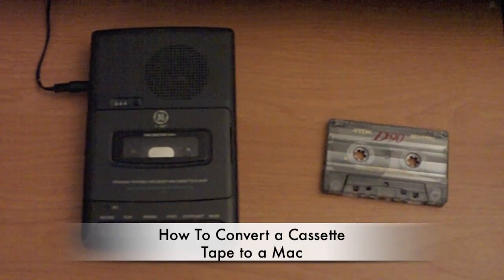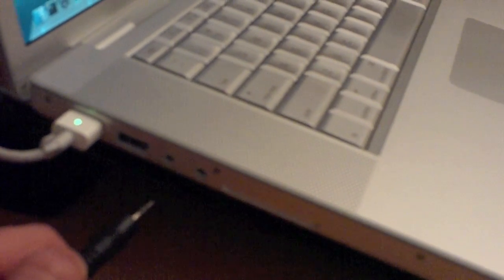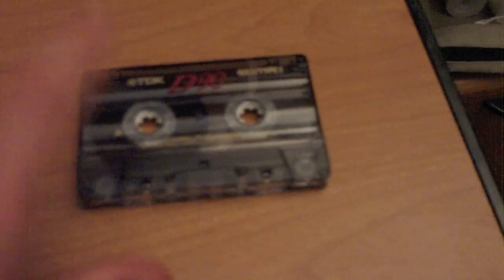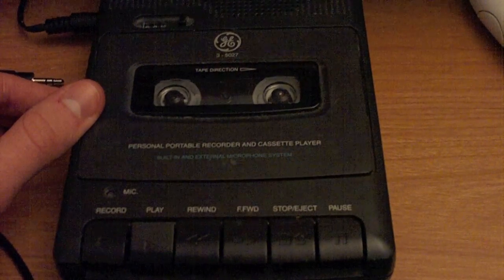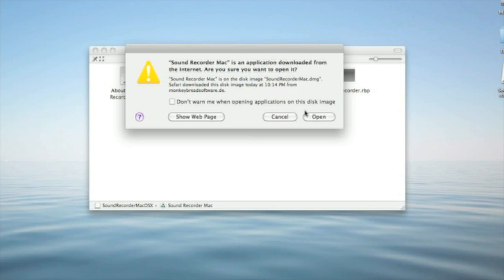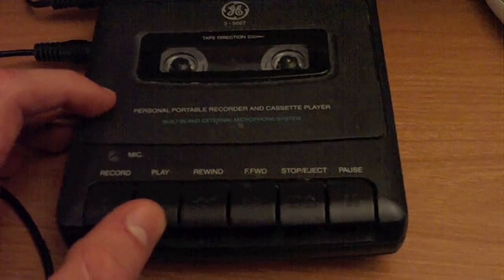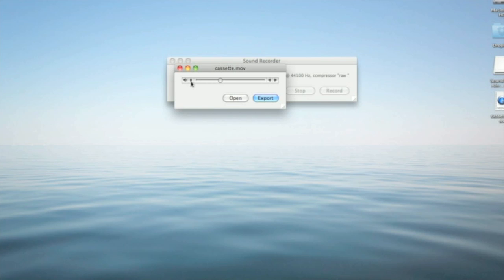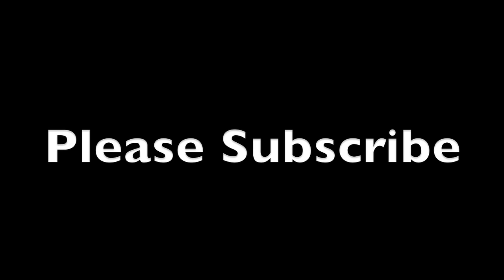How To Convert a Cassette Tape to Your Mac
1. Mac (with line-in port)
2. Cassette Tape Player
3. Cassette Tape you would like to convert
4. 3.5 mm Auxiliary Cable